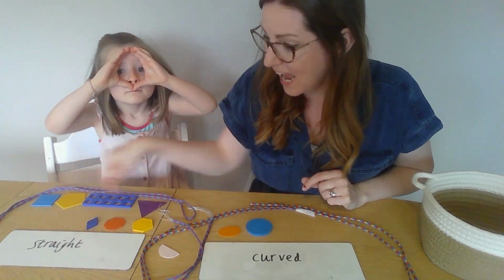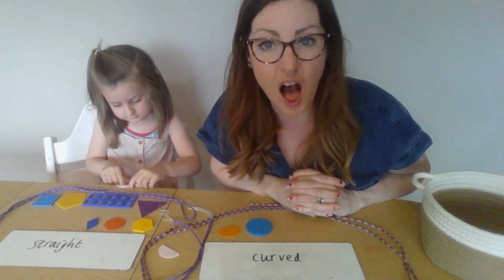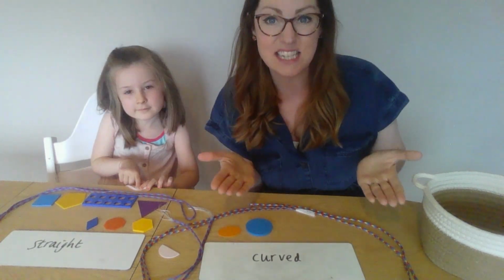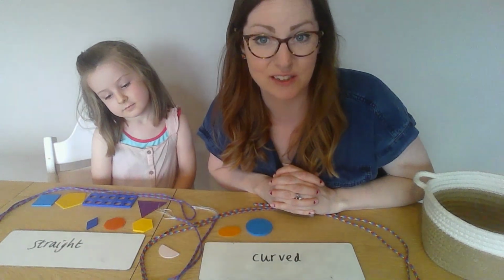Reception Monday Maths - shape Venn diagram